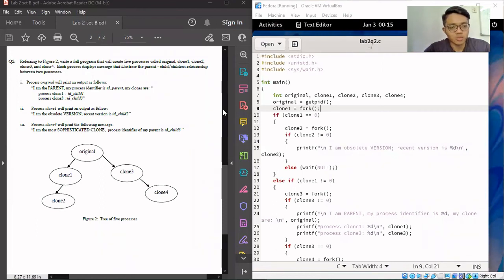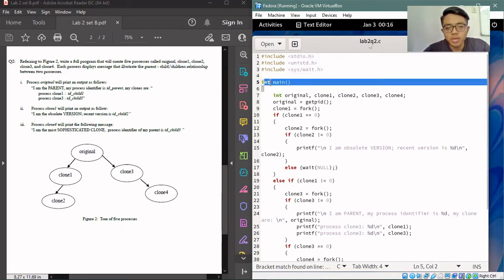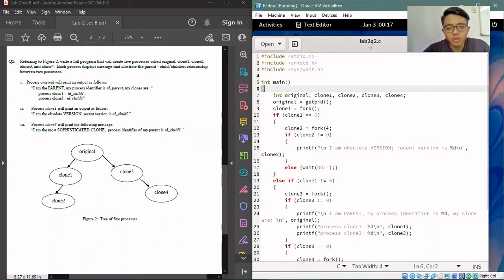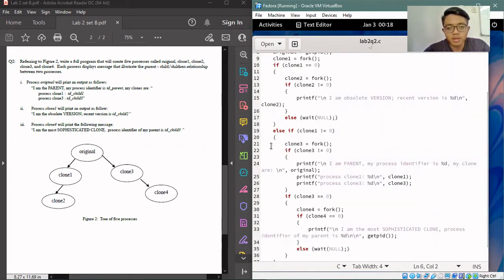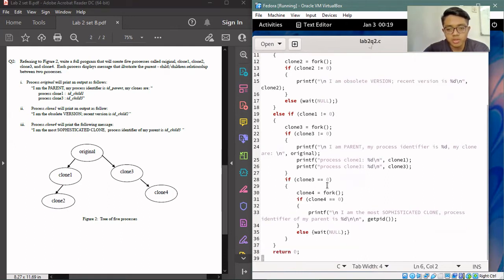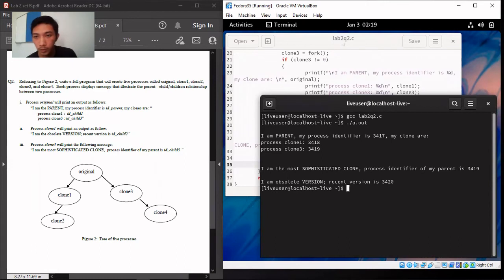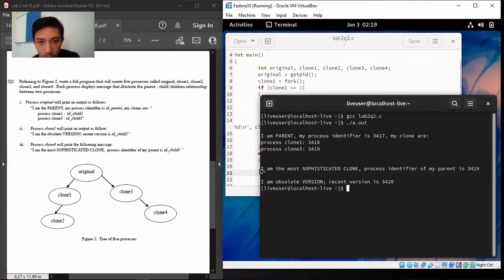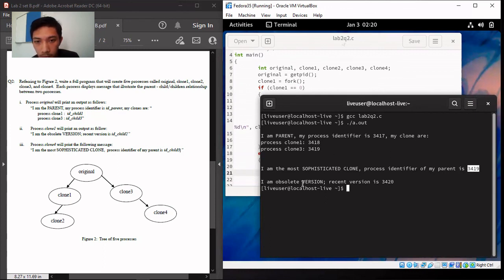SCSR2043- Lab 2 Question 2 (Group 8)